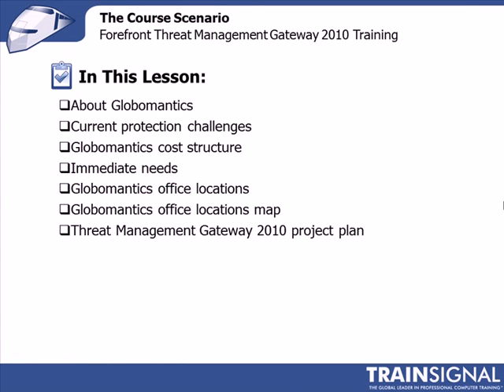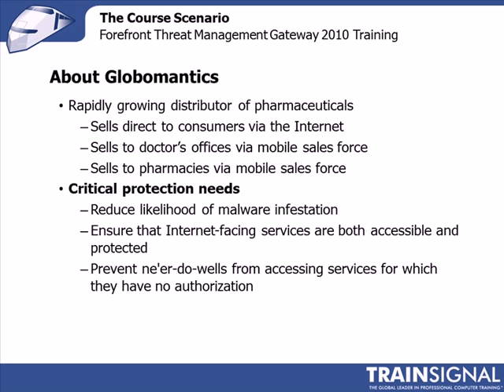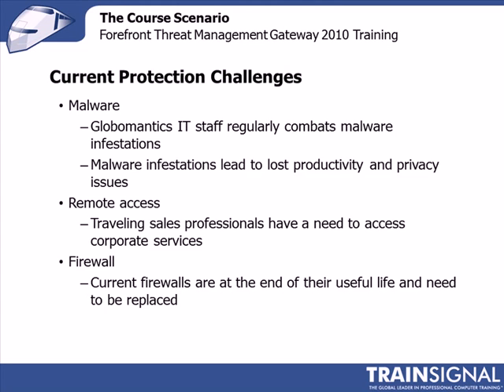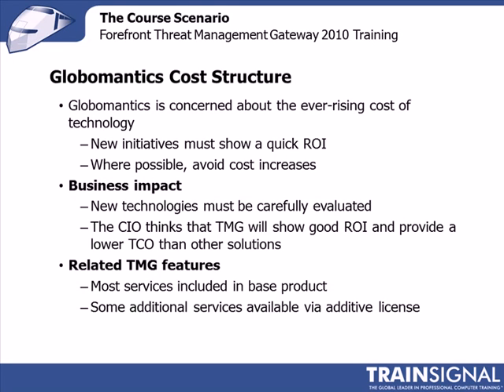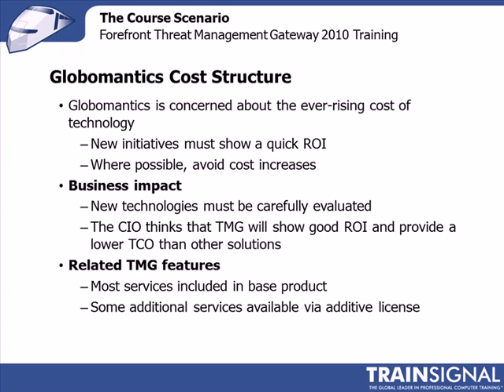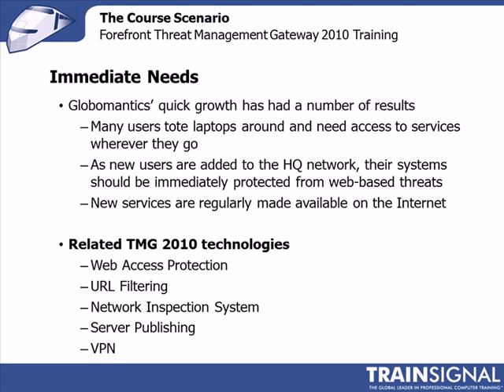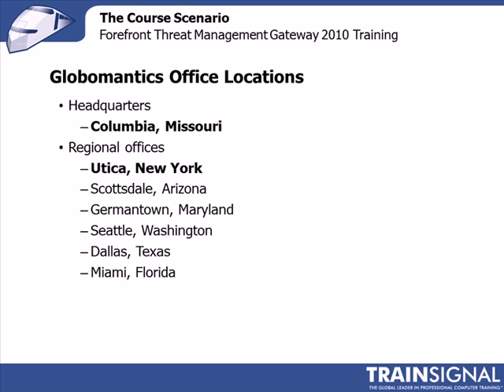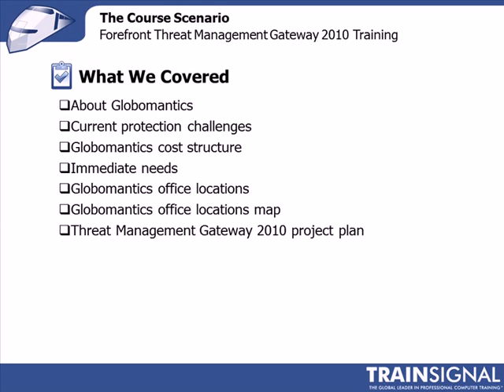3 The Course Scenario